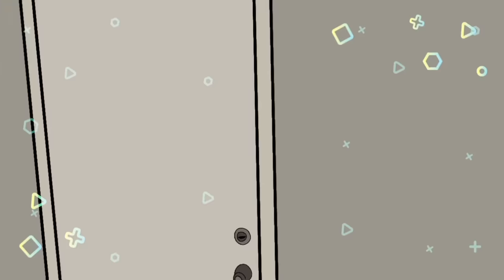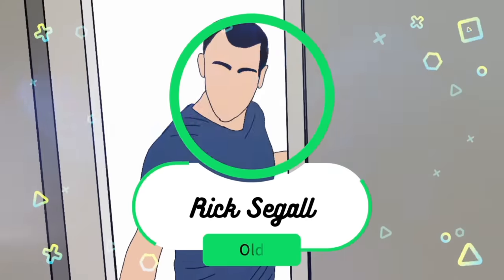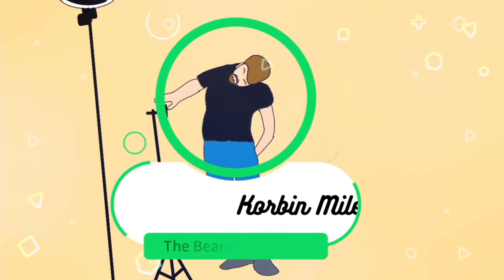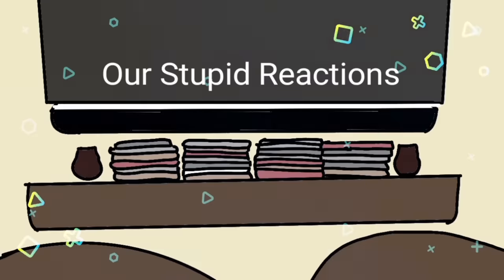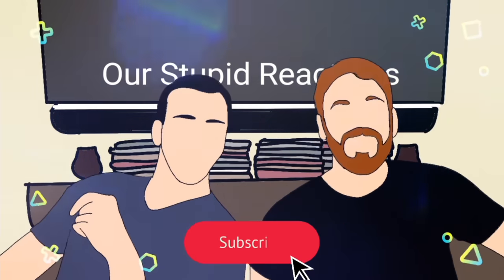10 Best Signature Shots ft. Indian Players || Trademark Shots of Indian Cricketers | REACTION!!